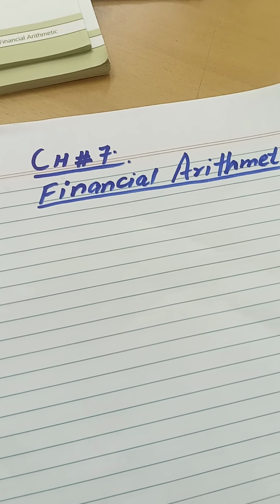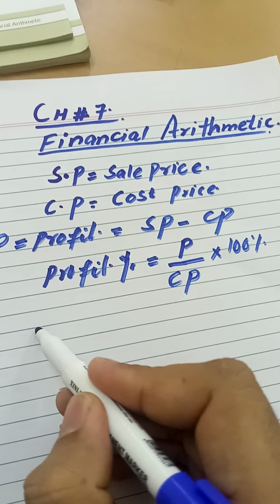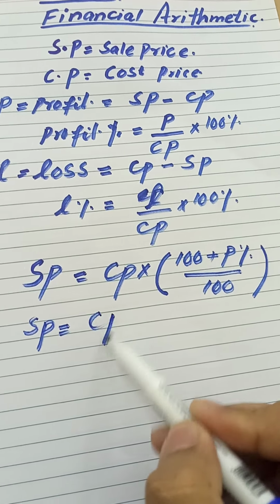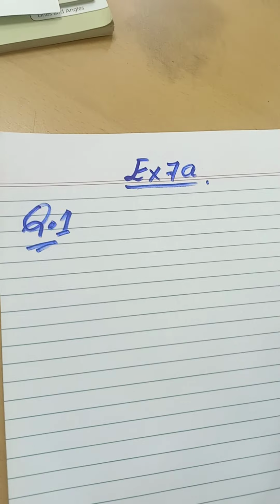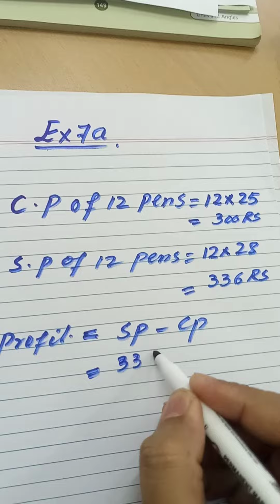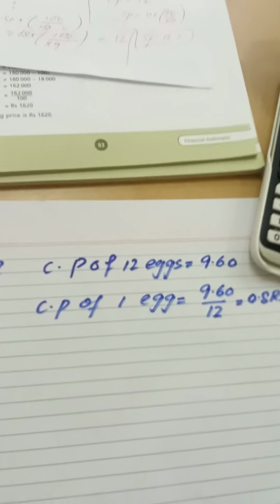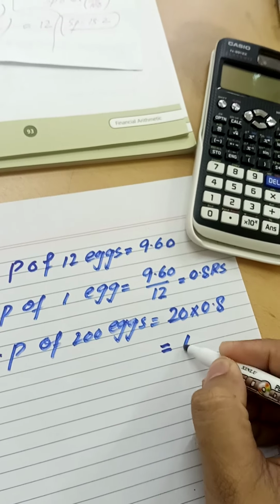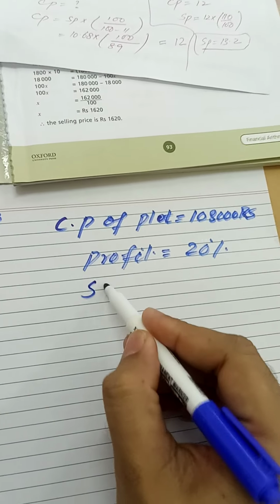countdown 7 Chapter 7a Q(1-3)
Financial Arithmetic